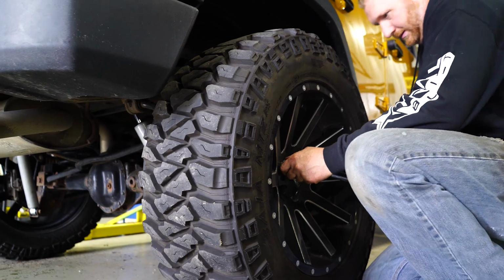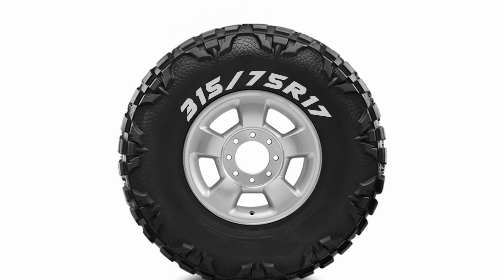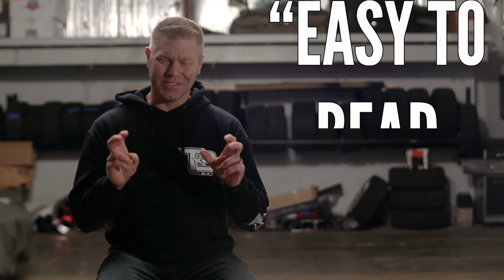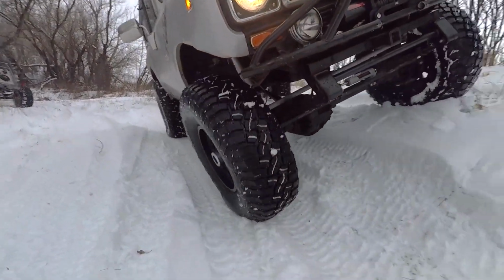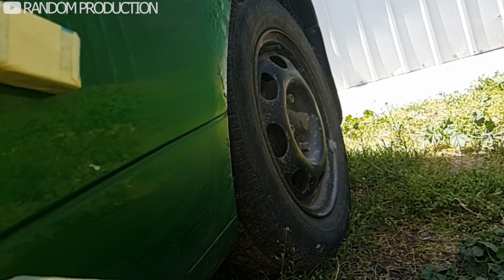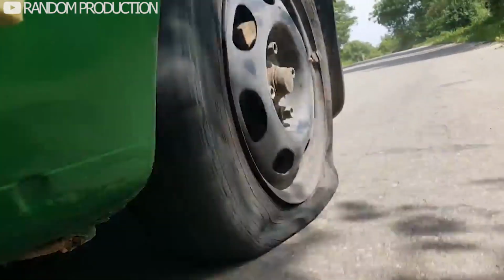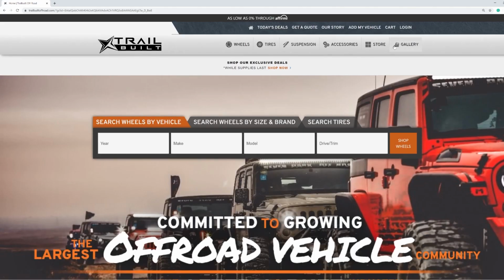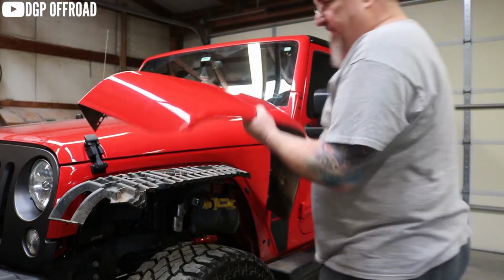Are Bigger Tires Better?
It’s important to know your tires and sizes before buying new wheels and tires. It’s also important to know what you can run safely on the road, or your max size before having to re-gear. Tires are expensive, so you want to make sure you get it right the first time!